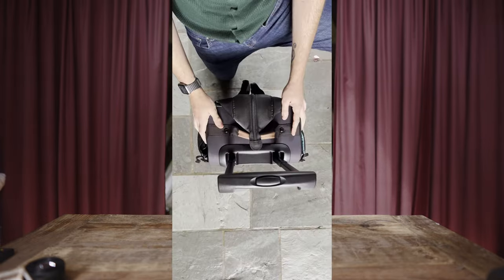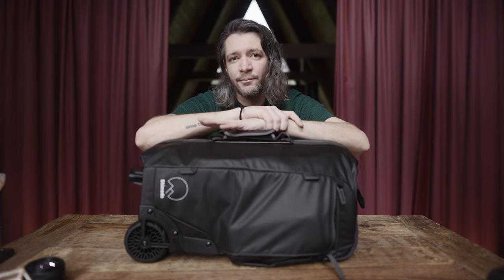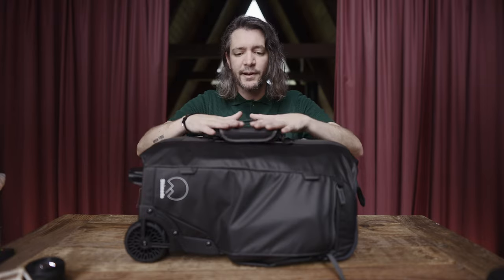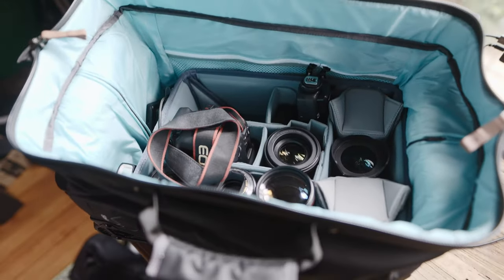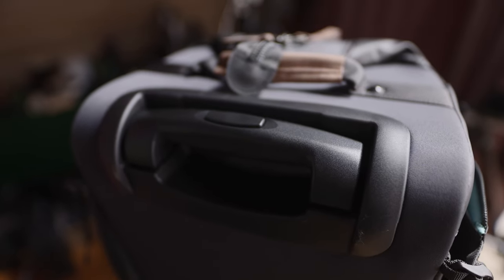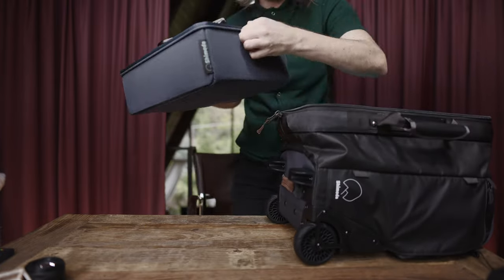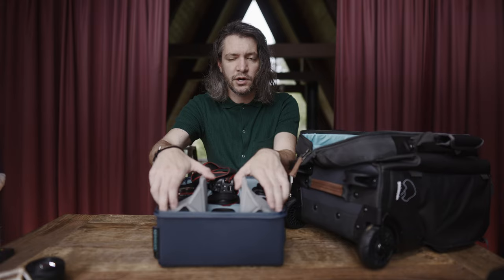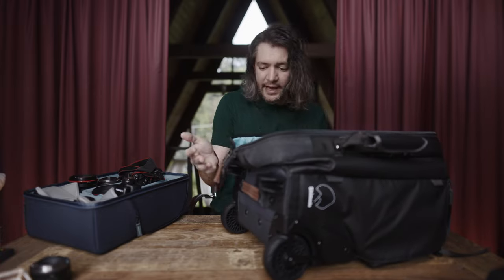Shimoda Carry-On Roller V2: The Roller Bag You Want To Travel With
In my latest video, I'm excited to share my review of the new Shimoda roller bag I recently bought. I dive right in and give you my first impressions while highlighting the bag's fantastic features and design.

I was pleasantly surprised by how well it accommodated myother incase sling bag. The headroom in this bag is more than generous, making it a great fit for my gear. Plus, the modular inserts and storage capacity really stand out, giving me plenty of options for organizing my equipment.

Takeaways
The Shimoda roller bag offers impressive build quality and design features, such as leather finishings and chunky zippers.
The bag can comfortably hold an extra sling bag and provides ample headroom for taller lenses.
The modular inserts allow for customization based on different camera systems, but may result in some lost space.
The bag has a spacious interior and can accommodate multiple camera bodies and lenses.
Sam recommends the Shimoda roller bag based on his initial impressions and plans to thoroughly test it before issuing a final review.

Chapters
00:00
Introduction and Context
02:15
Features and Design of the Shimoda Roller Bag
05:11
Modular Inserts and Storage Capacity
07:08
Initial Impressions and Future Review
07:37
User Experience and Efficiency
08:05
Recommendation and Conclusion